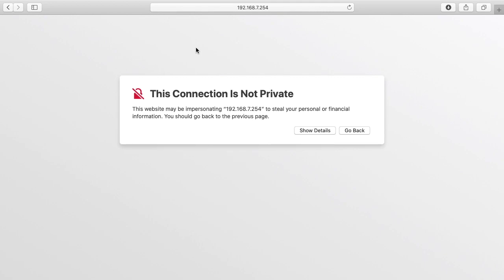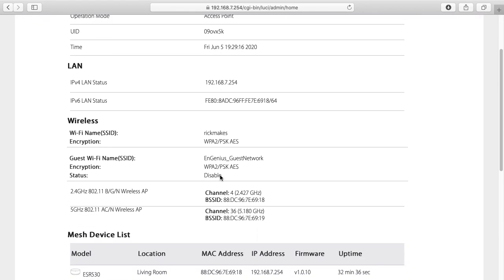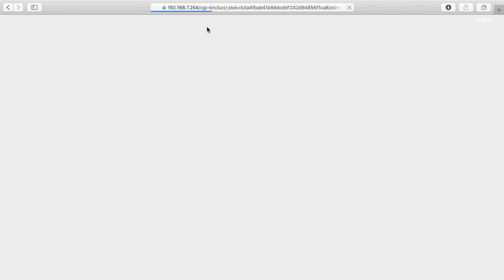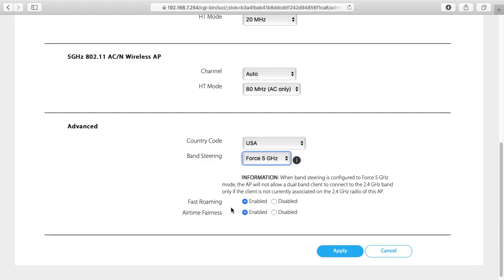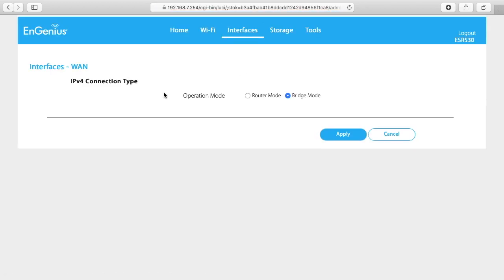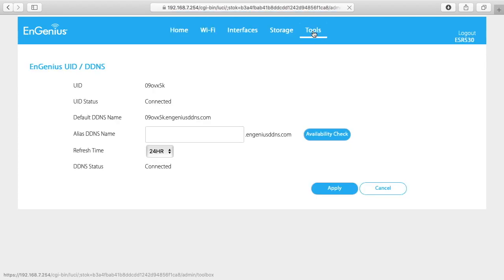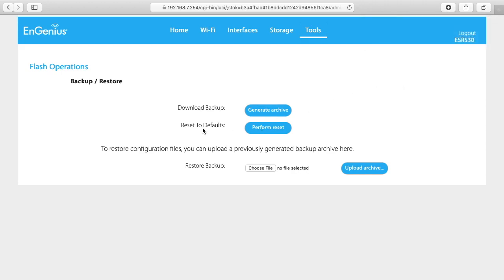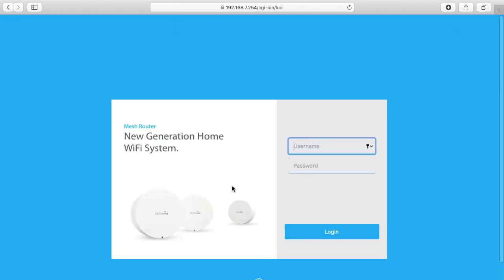EnGenius Mesh Router Web Interface Walkthrough